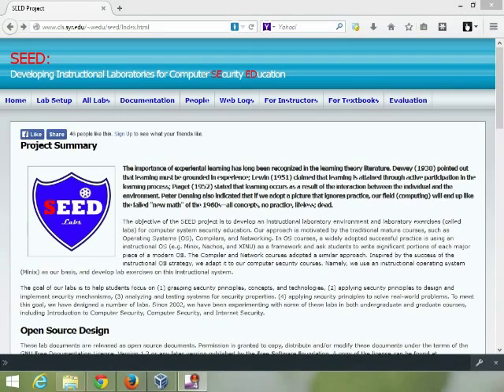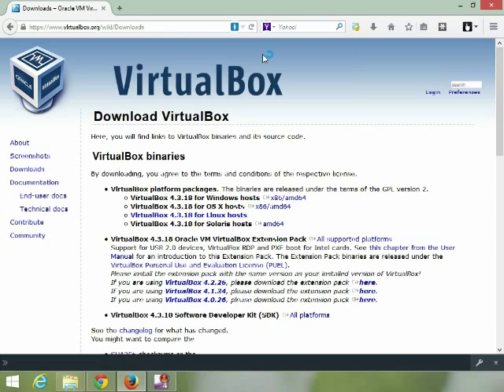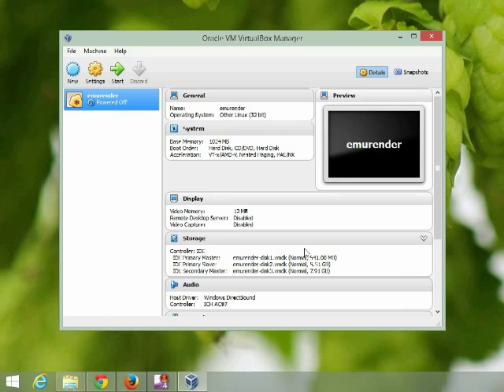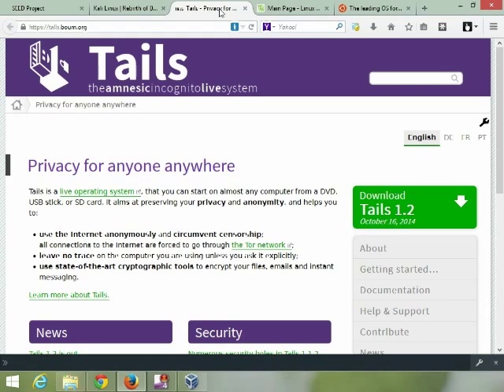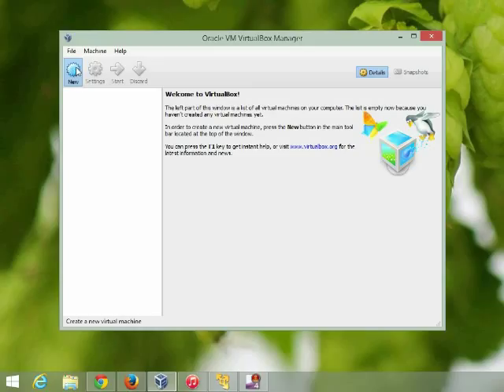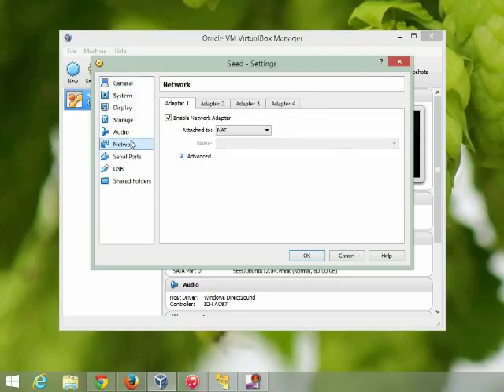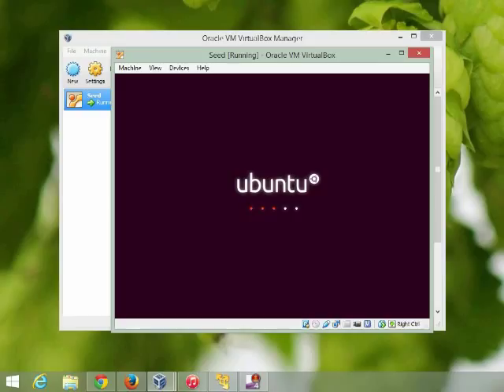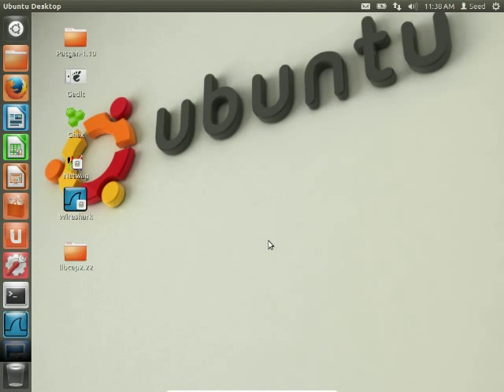Install VirtualBox and the SEED virtual machine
Quick overview on how to download and install VitrualBox then load the virtual machine for the SEED Labs.